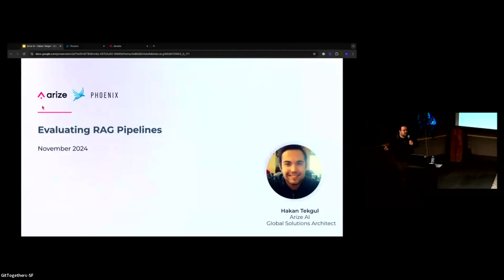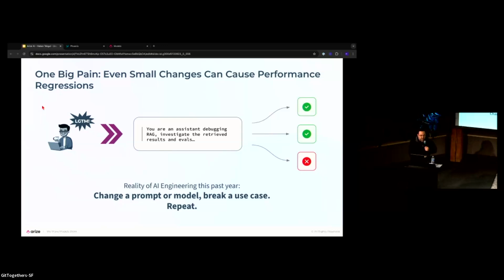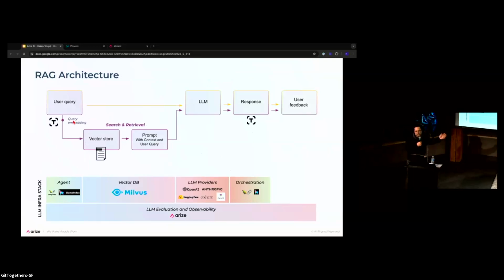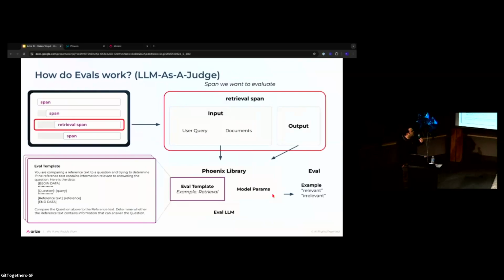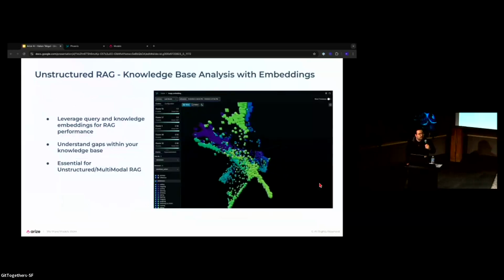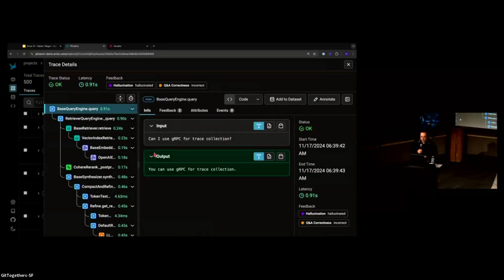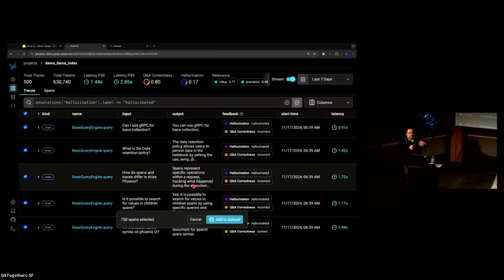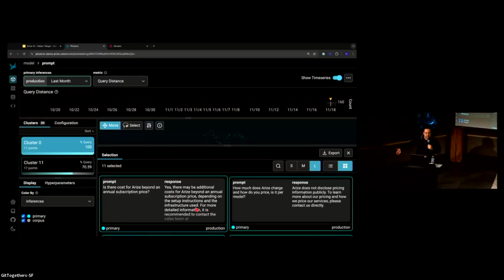Evaluating RAG Pipelines Built on Unstructured Data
November SF Unstructured Data Meetup Talk

Talk title: Evaluating RAG Pipelines Built on Unstructured Data
Speaker: Hakan Tekgul, Solutions Architect, Arize
Abstract: This talk will cover different techniques for evaluating a RAG pipeline built on unstructured data. Standing up a basic RAG pipeline is becoming easier every day, however identifying weak points in your application or dataset remains a challenge. We'll review how you can use traditional assertion-based evaluation techniques, LLM-as-a-Judge approaches, and embedding visualization tools to improve your pipeline using Arize Phoenix.

▼ ▽ COMMUNITY - Future Meetups
Join us at a meetup in a city near you!